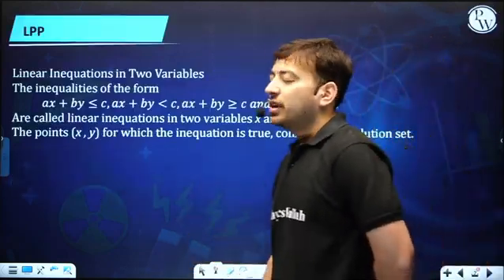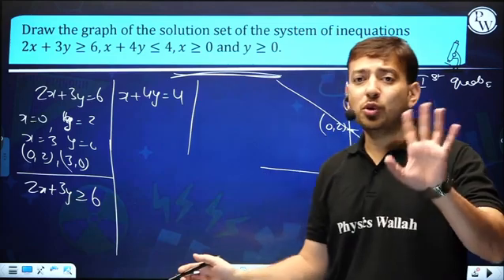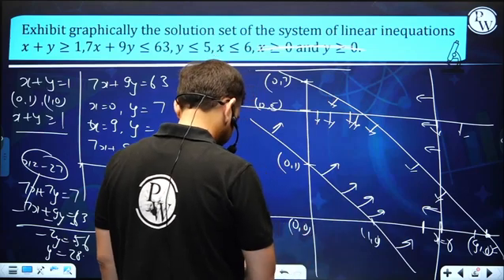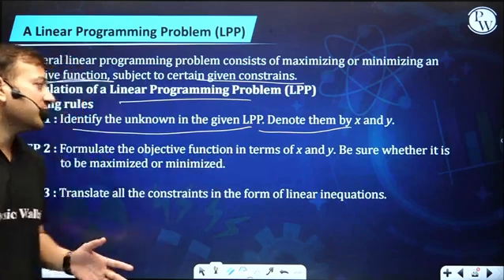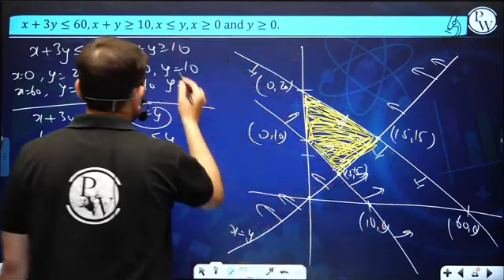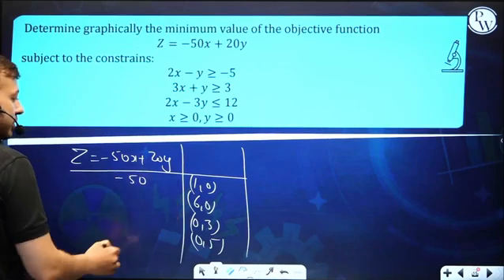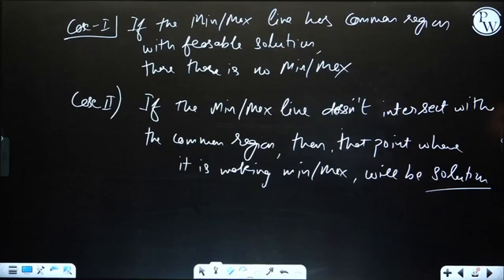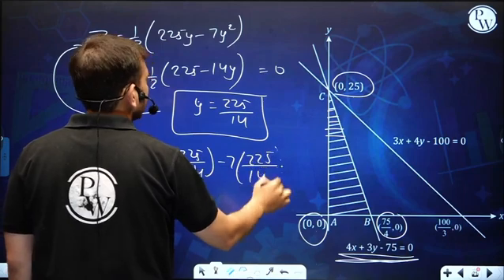Linear Programming 01 | Linear Programming Problems| Pure English | 12th | JEE\CUET